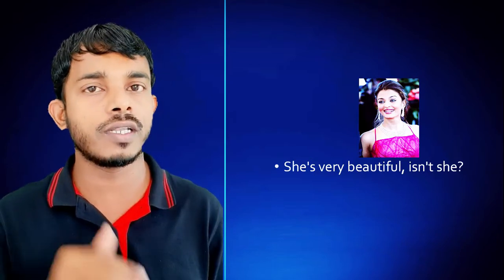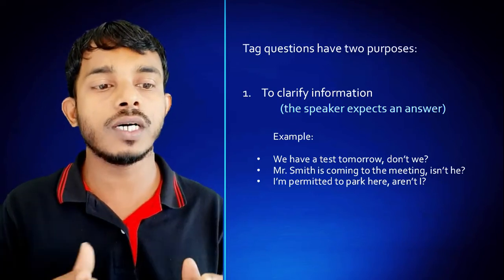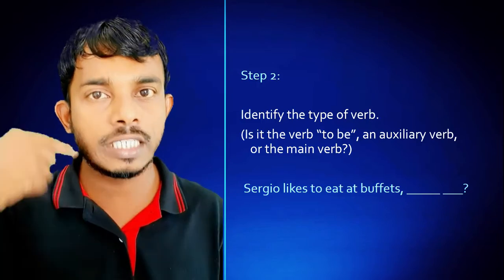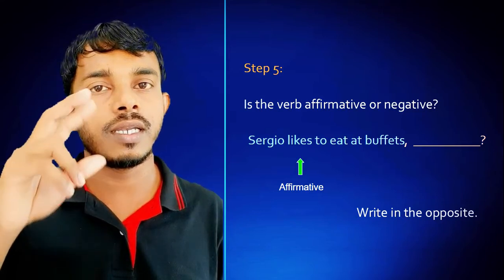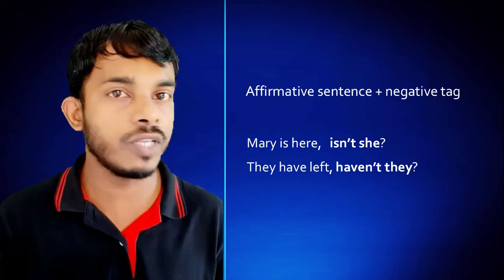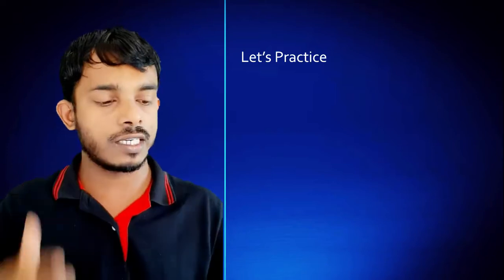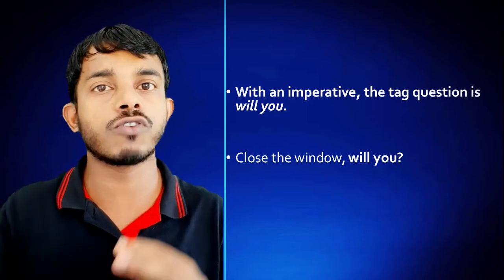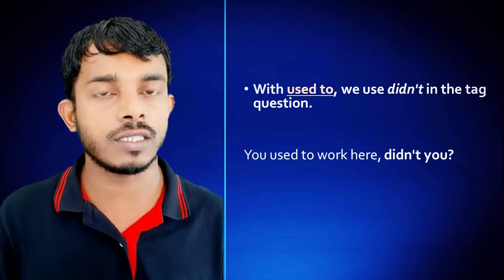TAG QUESTIONS | Grade 6,7,8 | English Grammar | ICSE